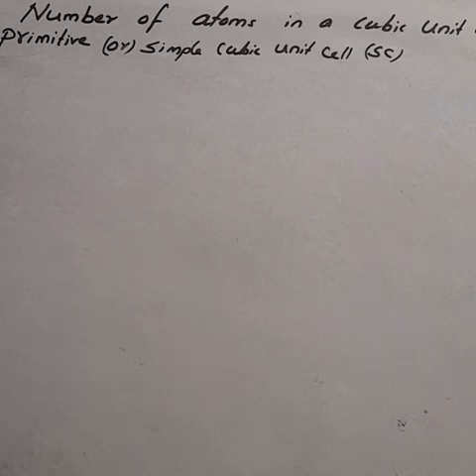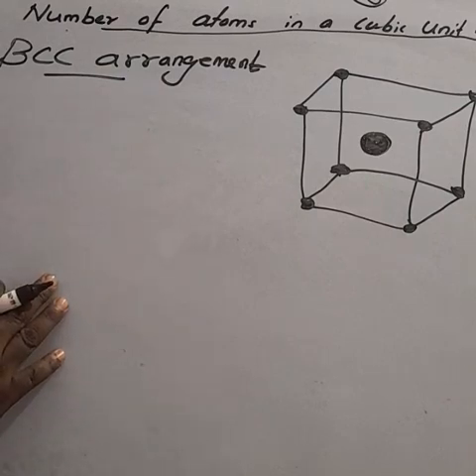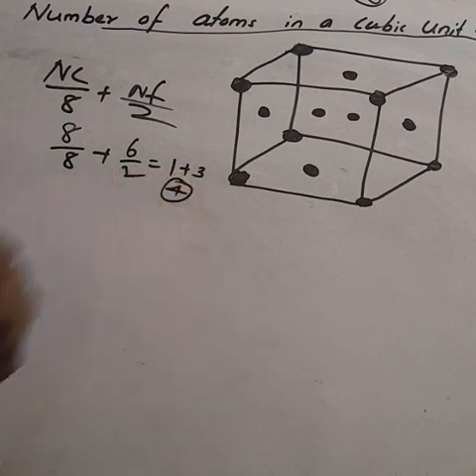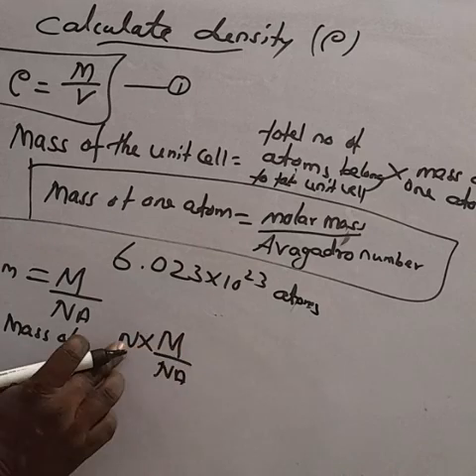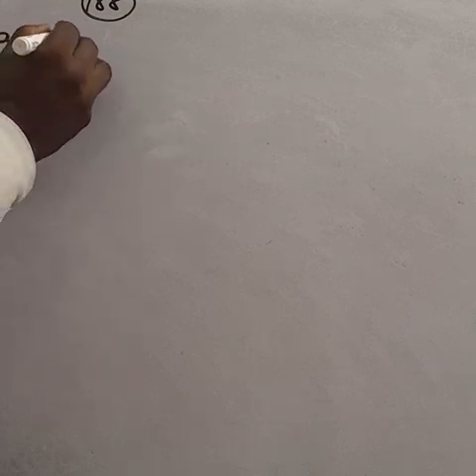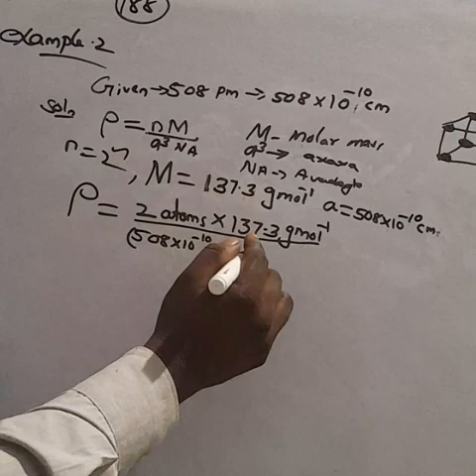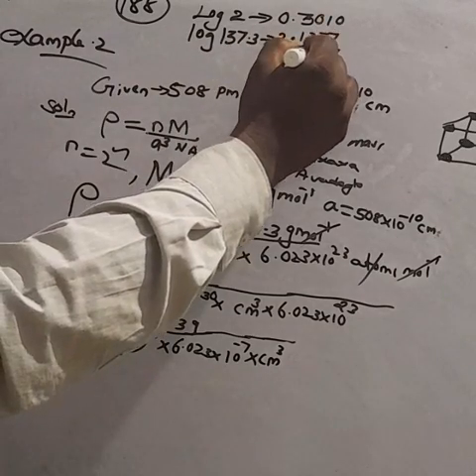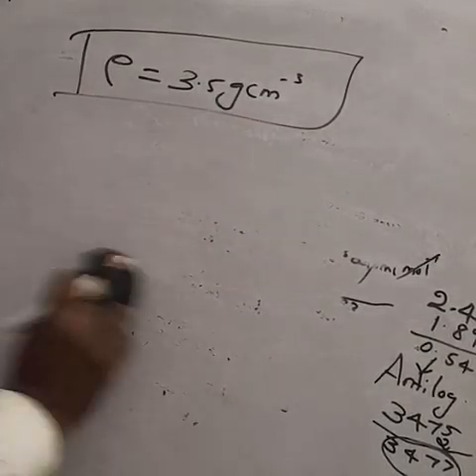Grade - 12 | Chemistry | Number of atoms in a cubic unit cell : SC, BCC,FCC | Online class